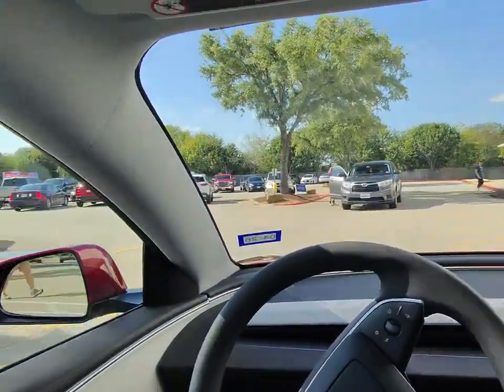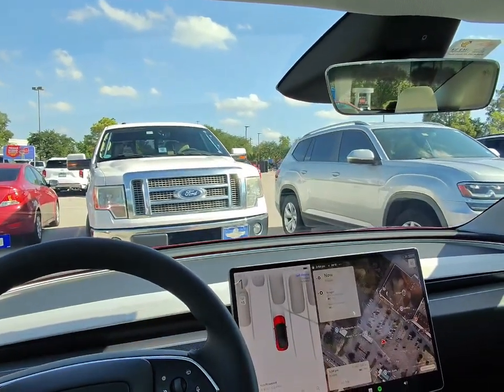2025.10.27 Tesla FSD v14.1.4 Garage to Parking Lot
My Tesla recently upgraded to full self-driving version 14.1.4. This video captures my first experience with the update, where I drove from my garage to the nearby Kroger without touching the steering wheel. The car managed the trip smoothly and parked itself in the Kroger parking lot. A notable improvement from version 13 of full self-driving was the car’s confident navigation through the parking lot despite the presence of several pedestrians. The car’s driving was indistinguishable from that of a human.

The actions at the arrival location are initially suggested when the destination is chosen. A line of text near the top reads "Nearby Parking," which instructs the car to look for a parking spot rather than stopping directly at the destination's entrance as the previous version did.

My initial experience operating this iteration of full self-driving has been quite positive.